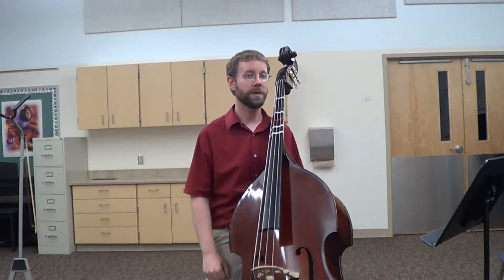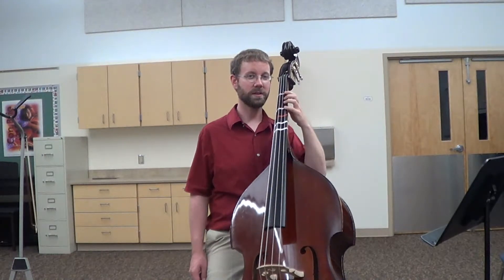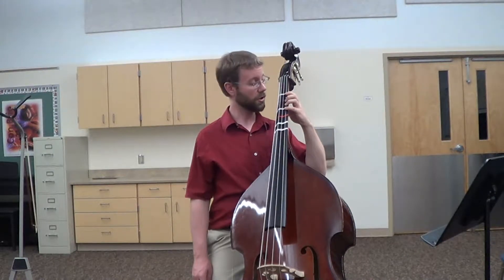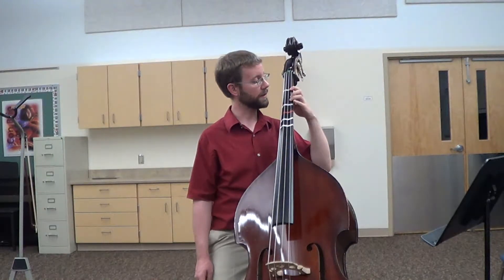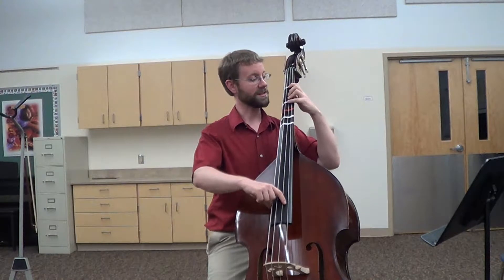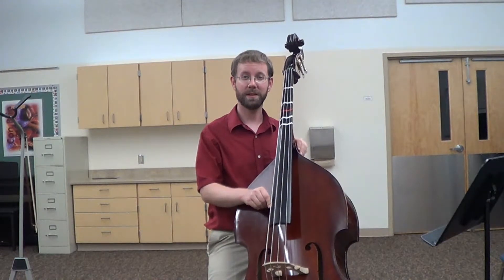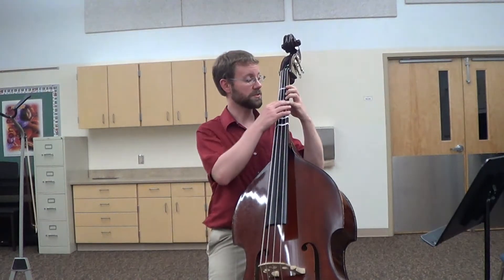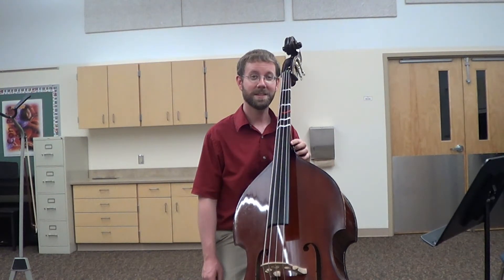Bass Samurai - Lesson 3: Changing Pitch / The White Finger Pattern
I show how to use the left hand to change pitch and demonstrate the White Finger Pattern which you'll play to earn your White Belt.

For use by students in Higley Unified School District.

Musical excerpts in this lesson:

Plink Plank Plunk
composed by Leroy Anderson
performed and arranged by Quinteto Fantasía

Symphony No. 5 in D minor, Op. 47
Mvt 2. Allegretto
composed by Dmitri Shostakovich
performed by Sheboygan Symphony Orchestra, October 2006